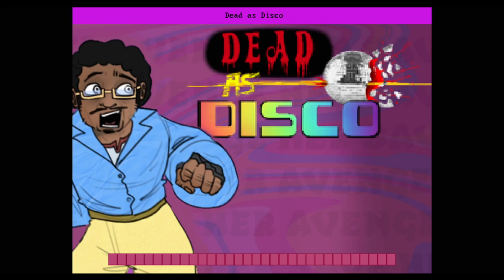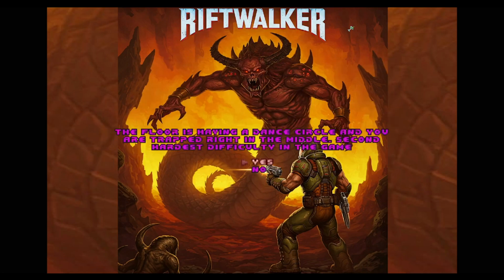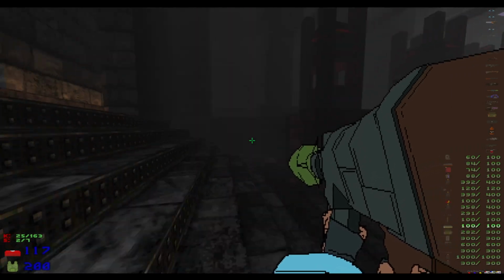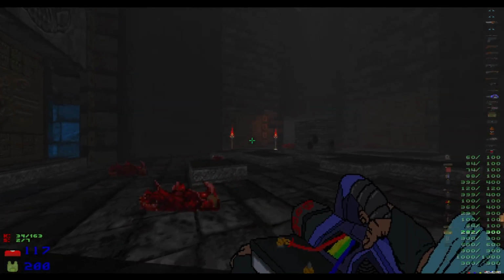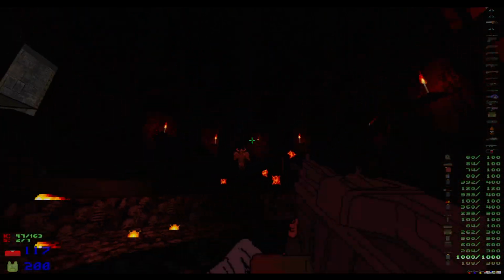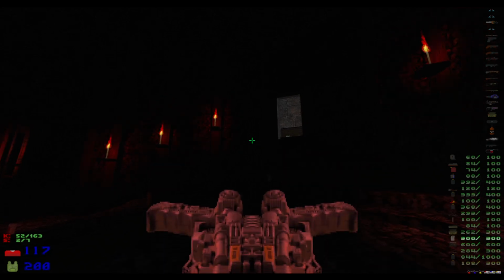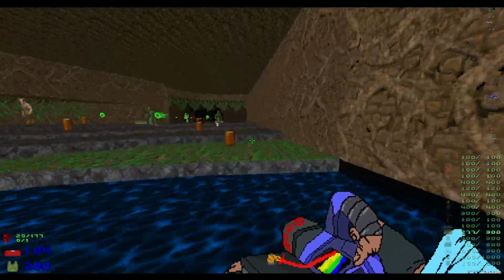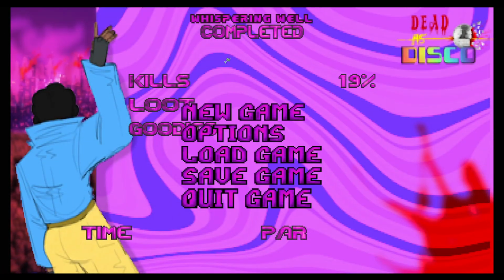Doom Wad Playtest - Dead as Disco custom weapons pack (played in Riftwalker)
For a change, this is a playtest for Noodly Noodle's Dead as Disco custom weapon pack. I played this in my Riftwalker mapset to mix things up a little.